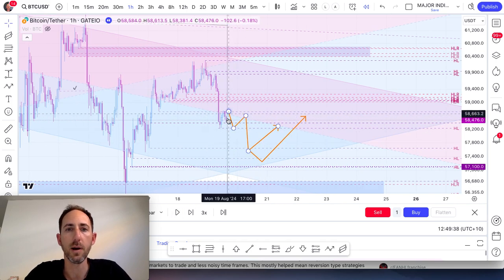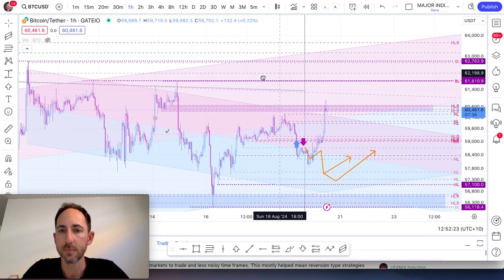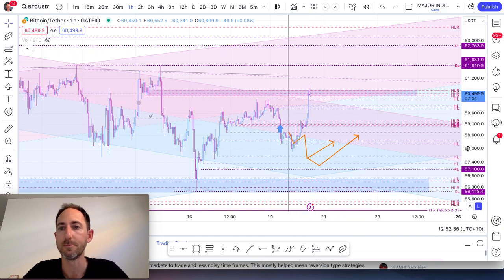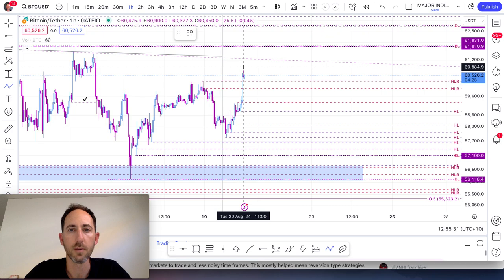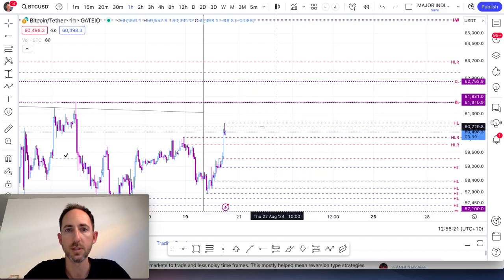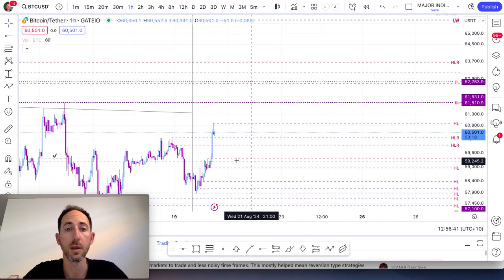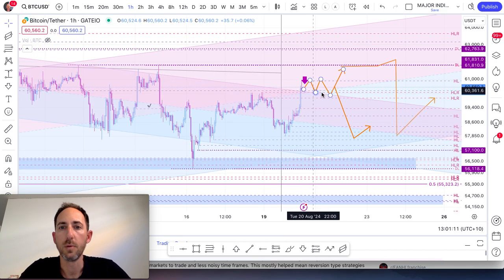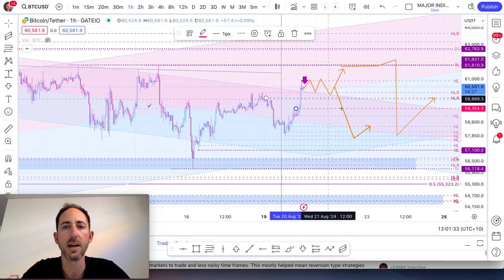This Bitcoin Bullish Impulse is Fake!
Bitcoin Analysis Tuesday 20th August

Today we are analysing the bullish impulse during the week leading up to the Jackson Hole Meeting with Jerome Powell. Pay attention as these moves are fast liquidity events to trick traders and crypto holders before any announcements come out. Think - Buy the rumour, sell the news.

My name is Michael Lutz and I’m a crypto trader living in Brisbane, Australia. Join me as I share my analysis and setup ideas trading Bitcoin and other Cryptocurrencies.

Risk of Trading: Trading, especially in cryptocurrencies, involves significant risk. Historically, most traders experience net losses over time.
No Mirror Trading: Do not attempt to copy my trades or those of others. Mirror trading is highly risky (refer to point 4).
Trading Risks: Strategies such as buying low and selling high, or vice versa, can still lead to losses. Position sizing, Risk management, time frames and market exposure all affect your potential profitability. Always validate your strategies using a simulator before engaging in real-money trading.